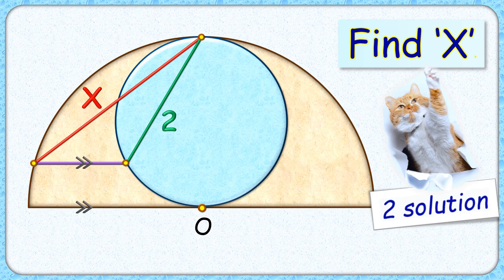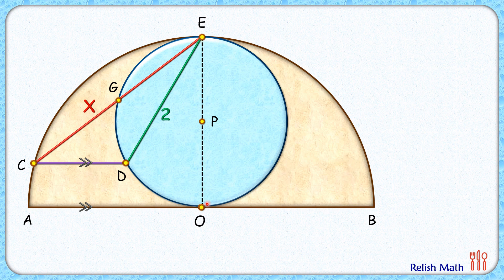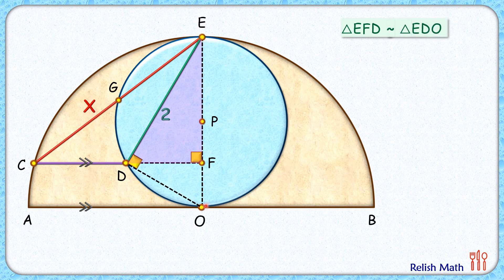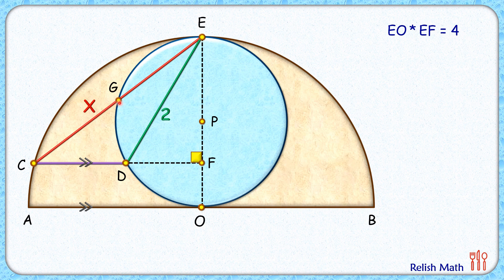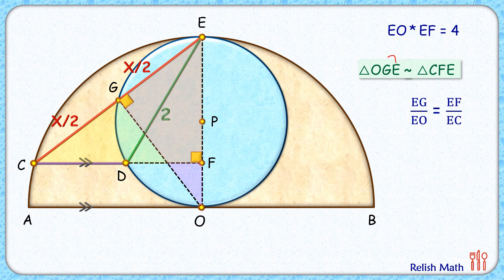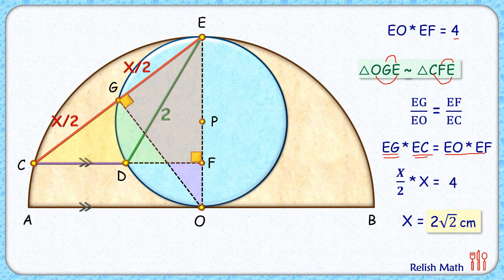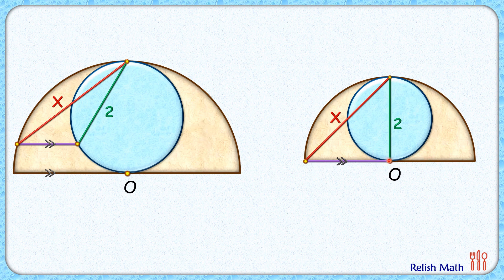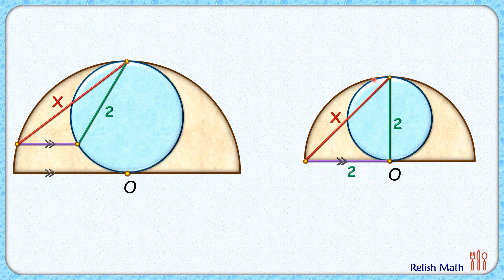Circle in a semicircle. Find "X" maths geometry olympiad cds cat sat iit cbse ssc 341